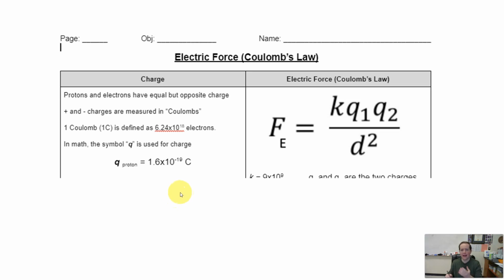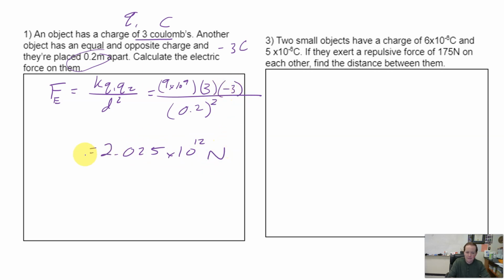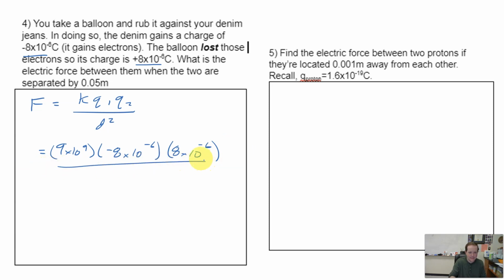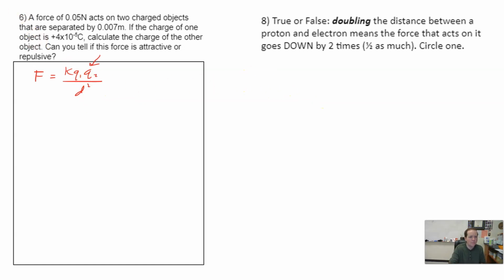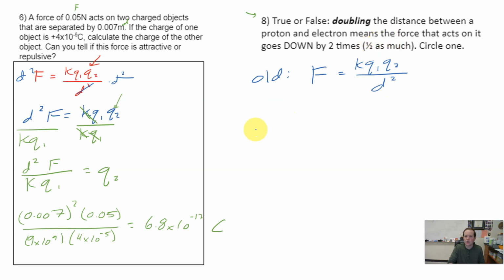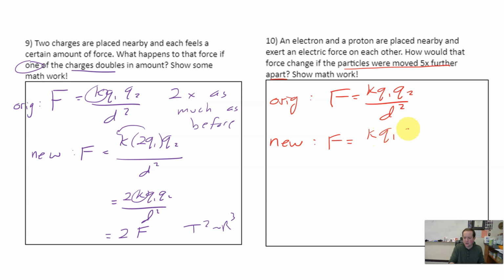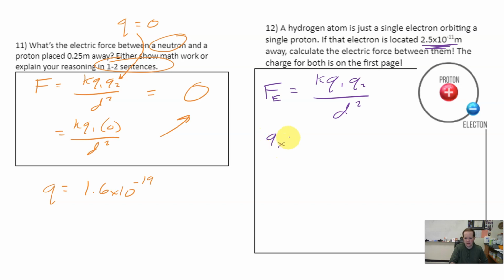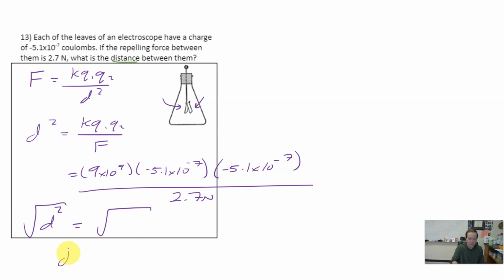OLD: Charge Math (Page 30) Solutions